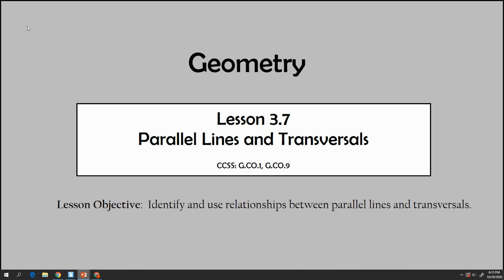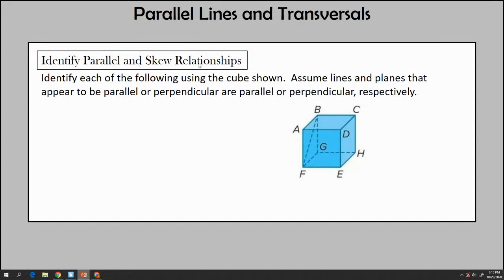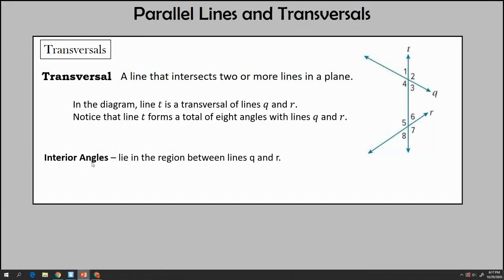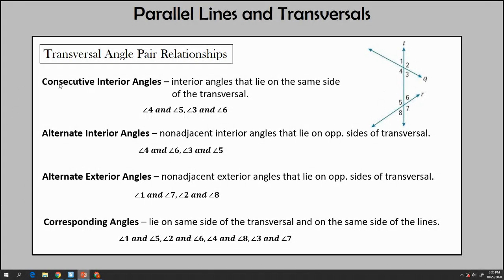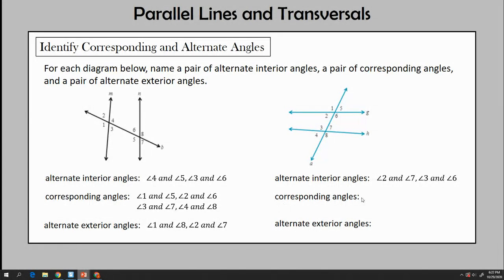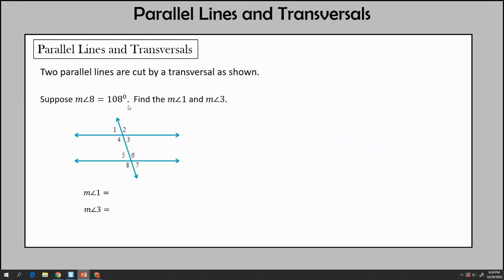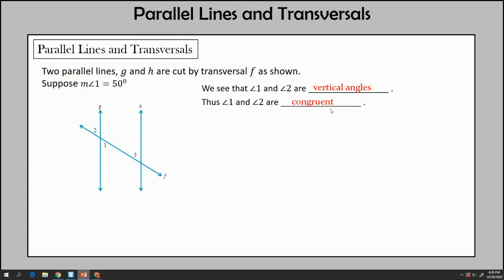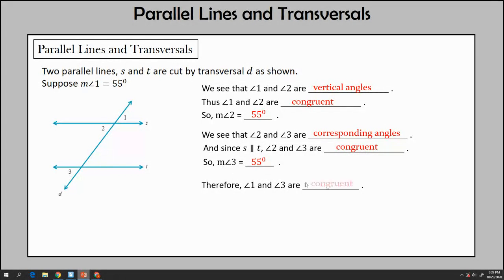3.7 - Geom. - Parallel Lines and Transversals